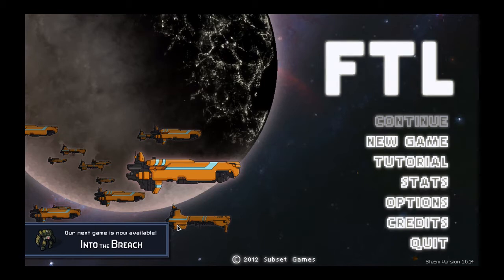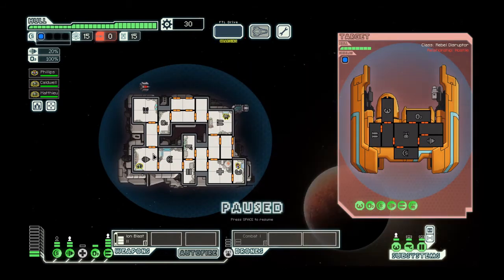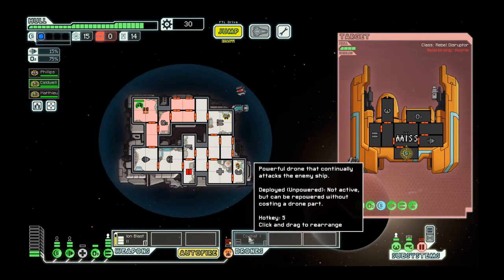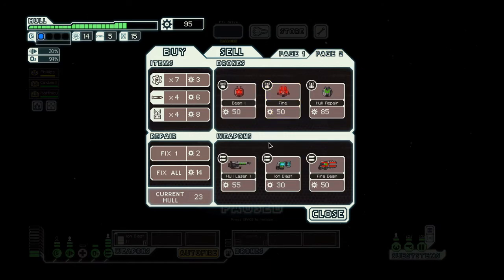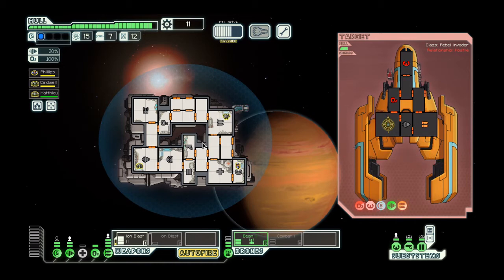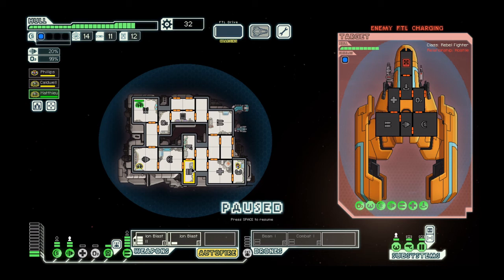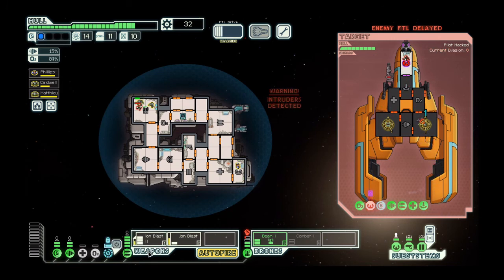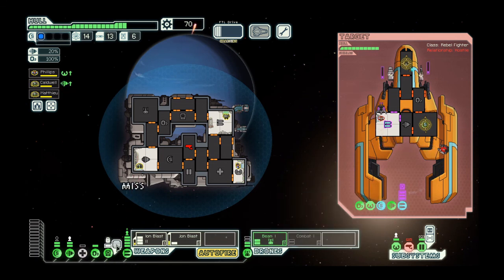Let's Play FTL: Faster Than Light - Part 6: Robotic Warfare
Today we start a new run, this time with a new ship.